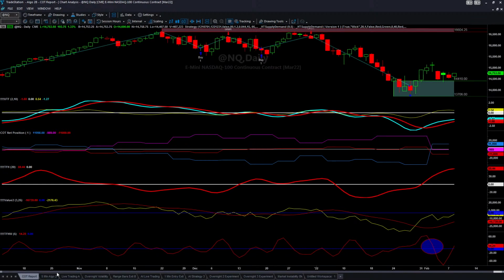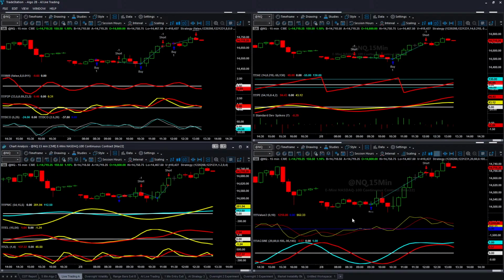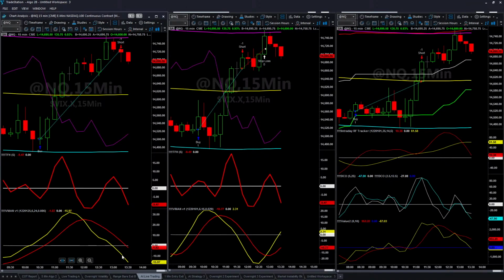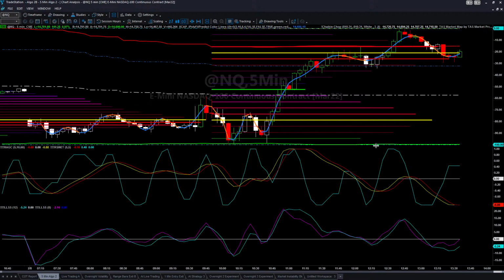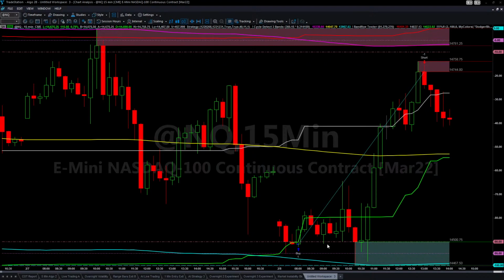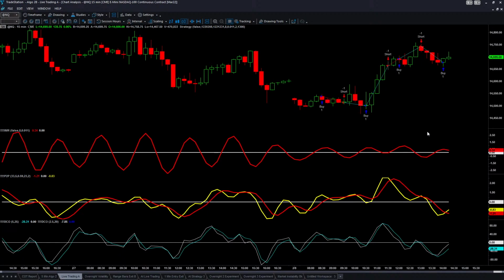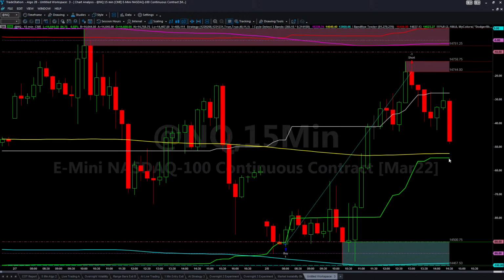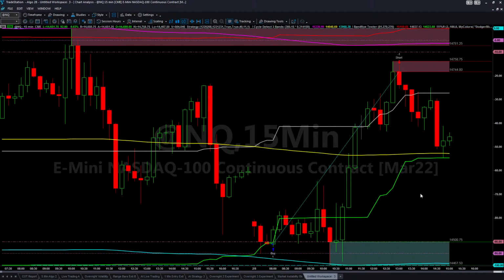LIVE TRADING NASDAQ 100 FUTURES!! - Feb 08, 2022